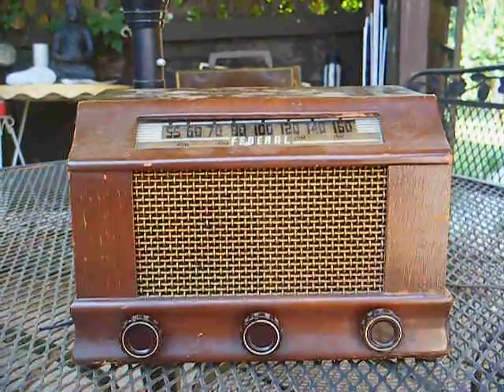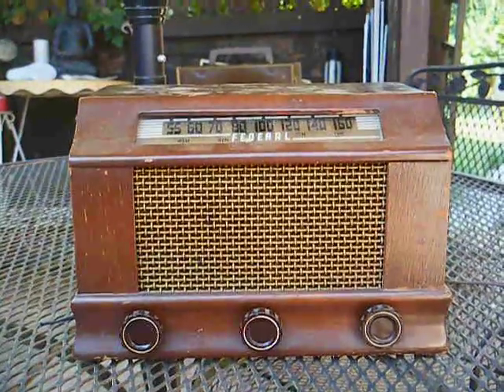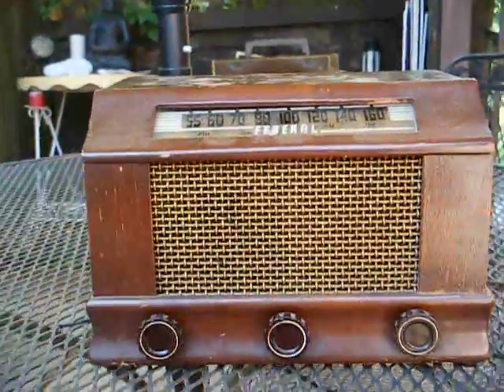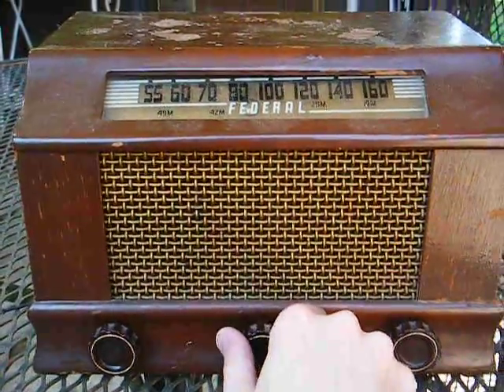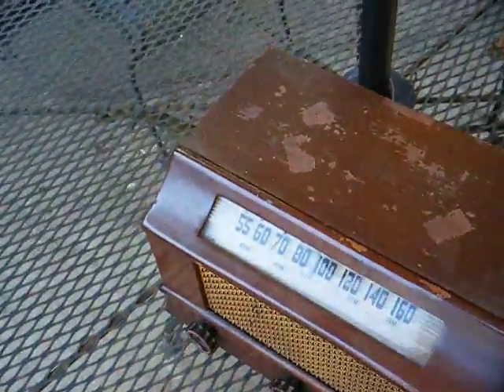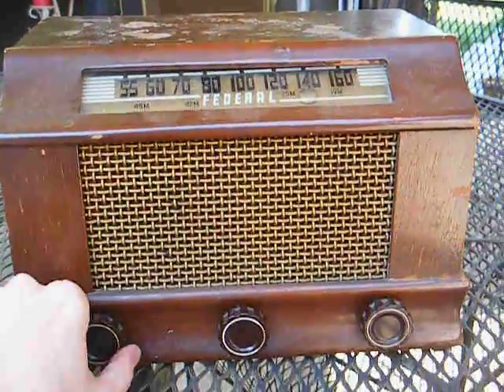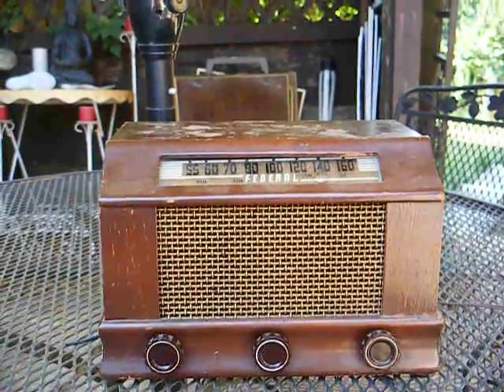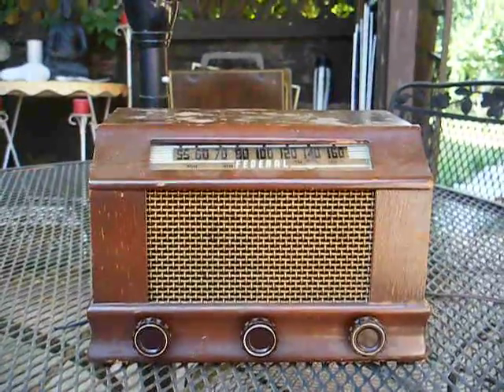Late 1940's Federal tube radio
Here's a circa '46-'47 Federal tube radio that will receive the standard AM talk radio and religion broadcast network of stations as well as short wave broadcasting.